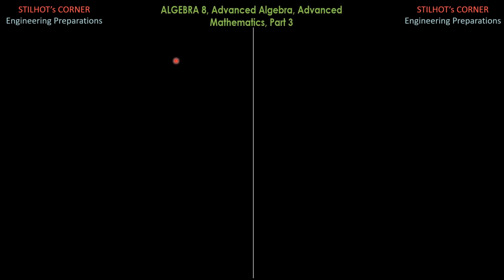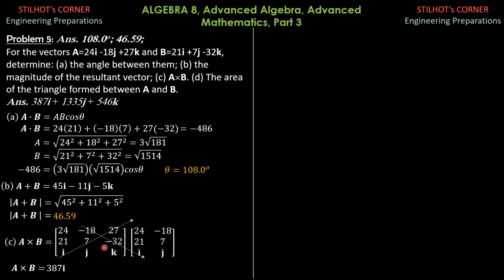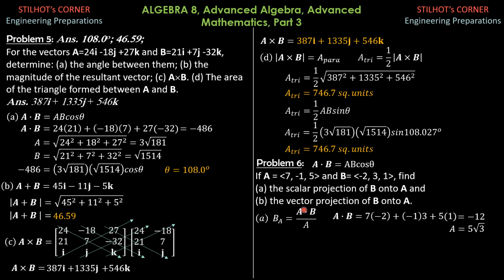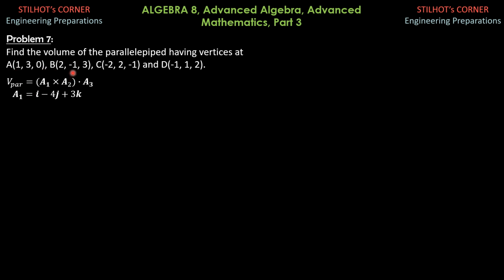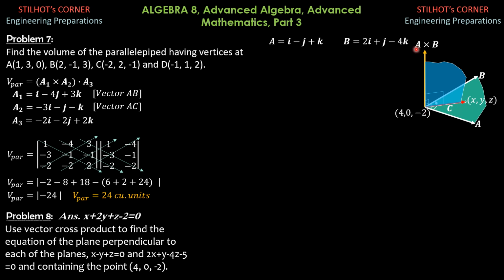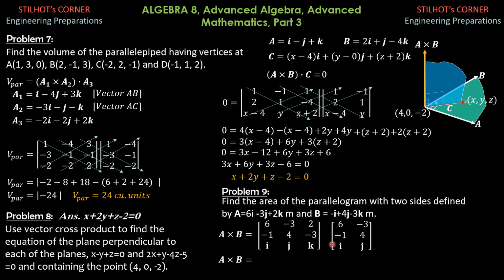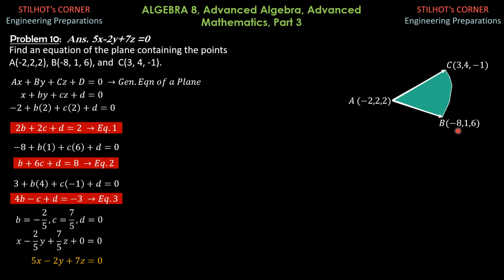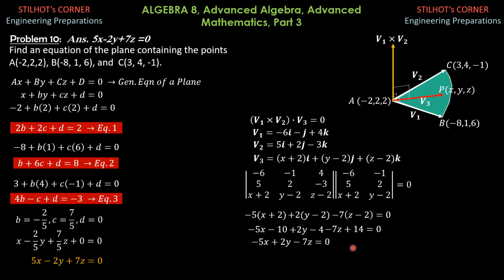ALGEBRA 8, Part 3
This video is about advanced mathematics particularly on vectors.